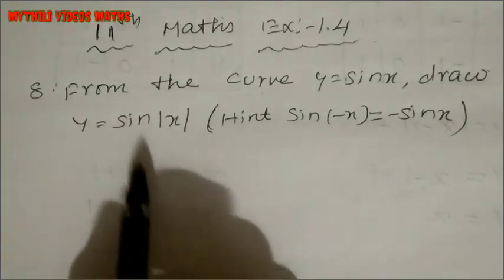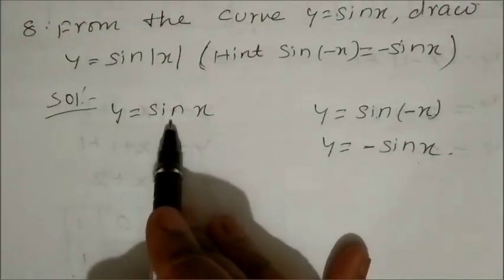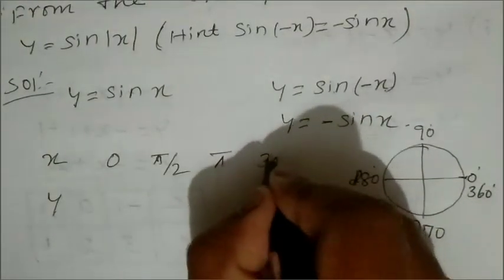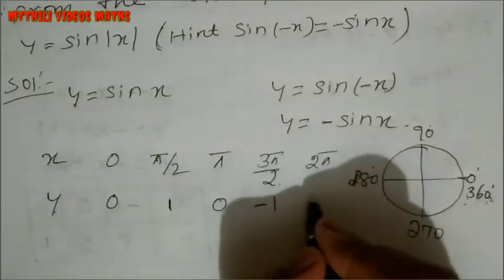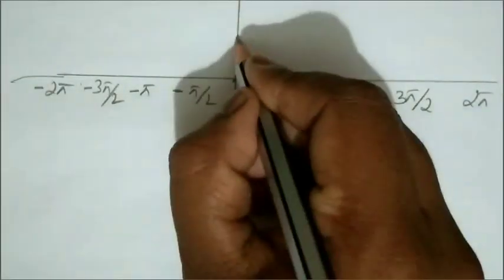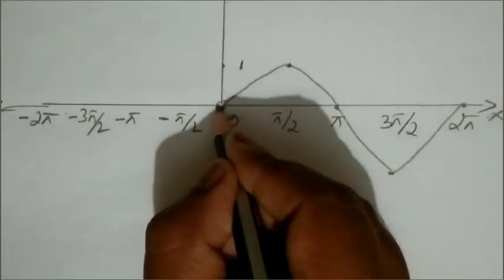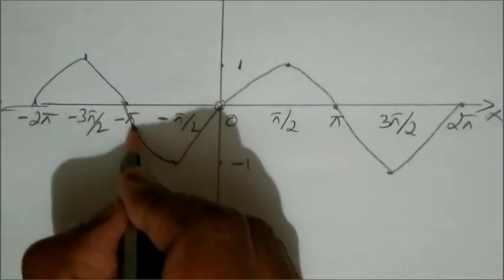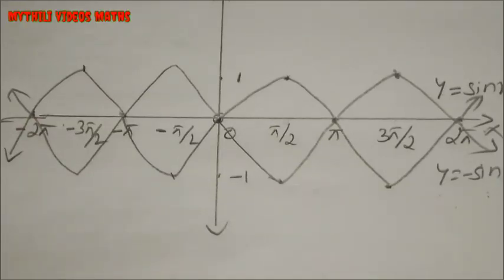11th Maths|Exercise 1.4|Sum 8